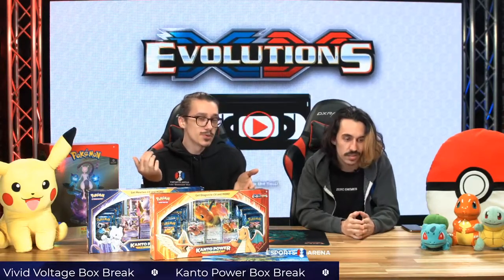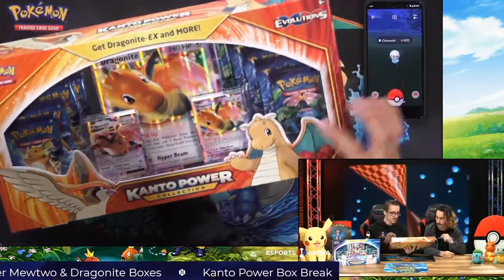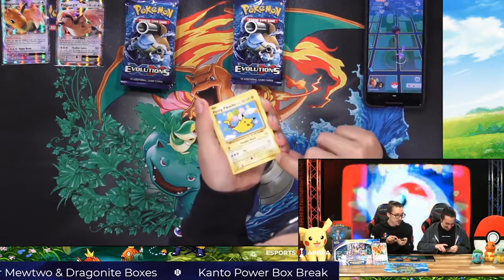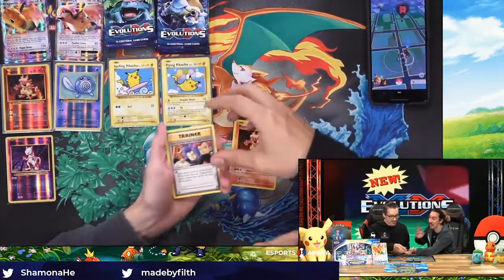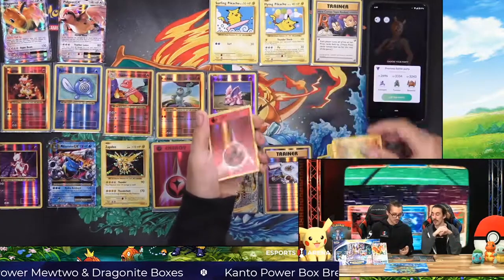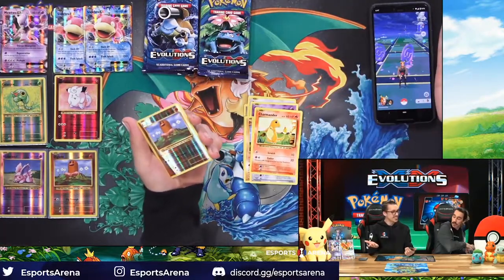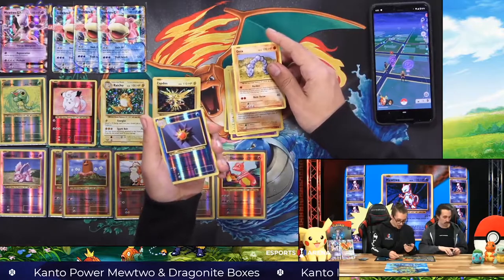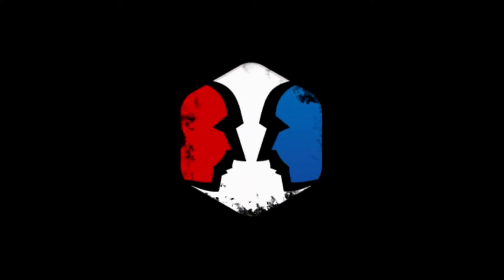Pokemon Kanto Power Box Break Opening | Zapdos, Blastoise V, Secret Rares & Plenty of Reverse Holos